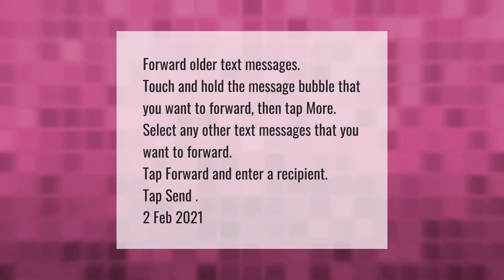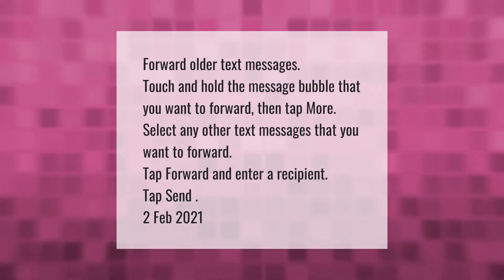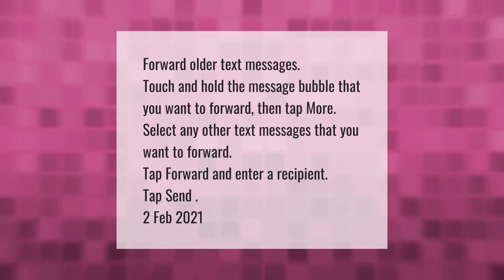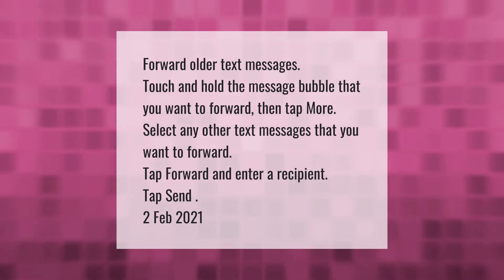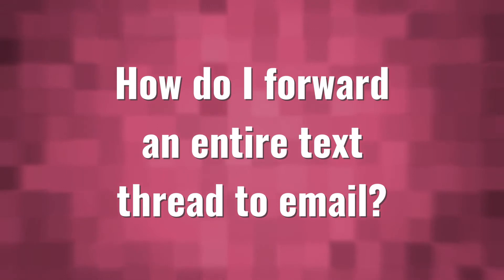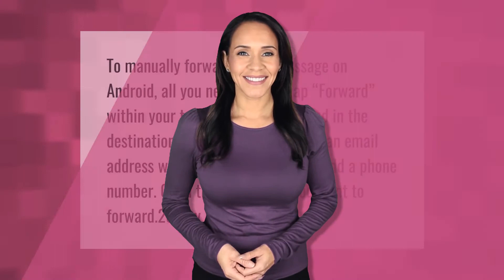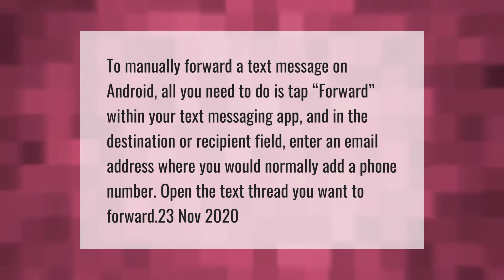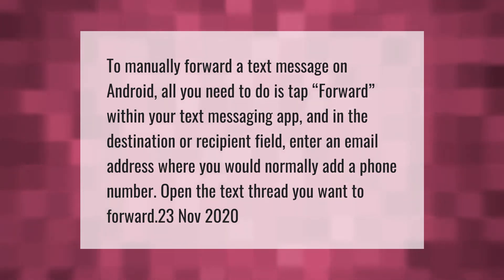How do I forward an entire text thread on iPhone?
00:00 - How do I forward an entire text thread on iPhone?
00:37 - How do I forward an entire text thread to email?
01:07 - How do I send a text message from my iPad to a non Apple device?

Laura S. Harris (2021, April 14.) How do I forward an entire text thread on iPhone?
    AskAbout.video/articles/How-do-I-forward-an-entire-text-thread-on-iPhone-235008